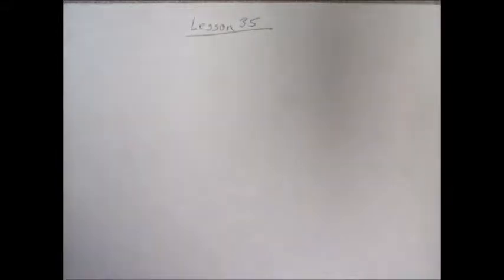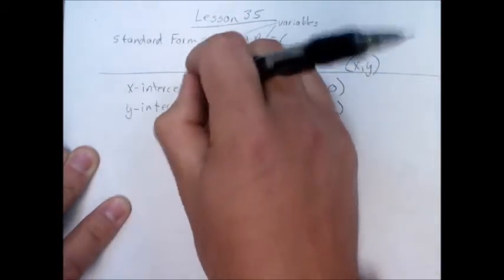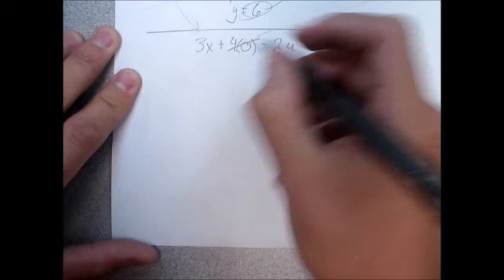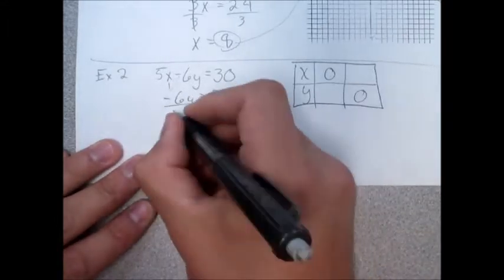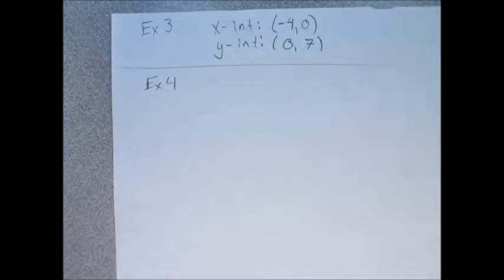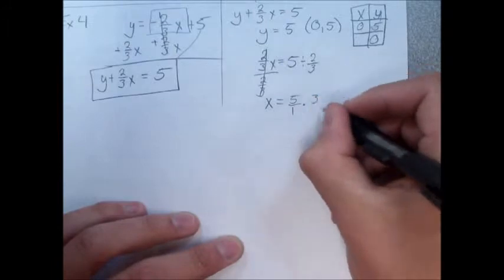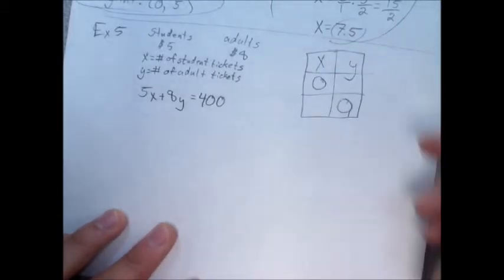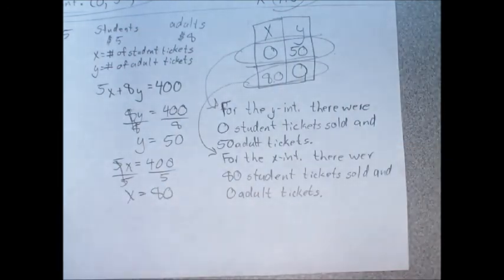Lesson 35 Locating and Using Intercepts